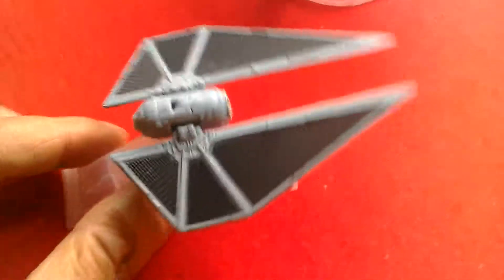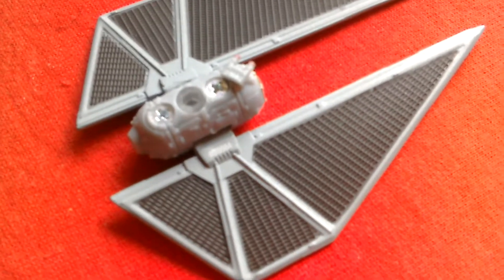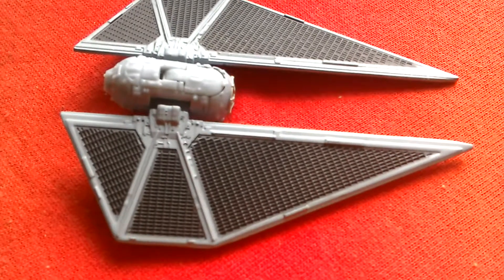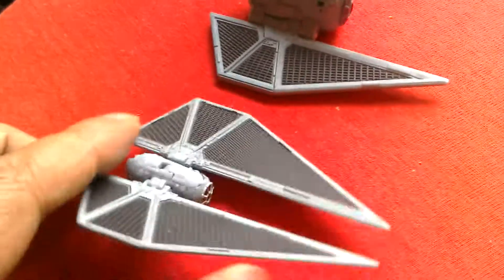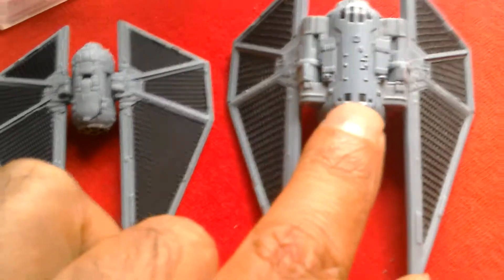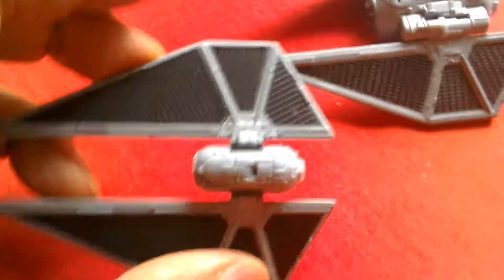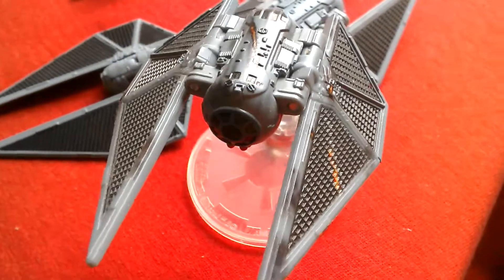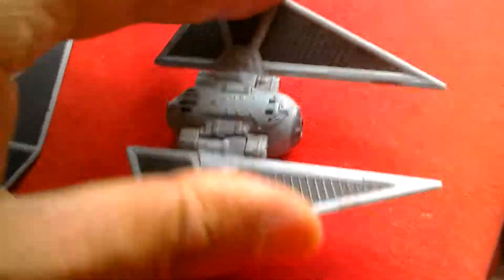Black Series (+Hot Wheels) Titanium #30 TIE Striker review 😉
The improved review of the Black Series Titanium TIE Striker and comparison with Hot Wheels TIE Striker. Personally I prefer the Hot Wheels TIE Striker but in terms of accuracy the Black Series Titanium TIE Striker has the edge 😎 both are fantastic👍